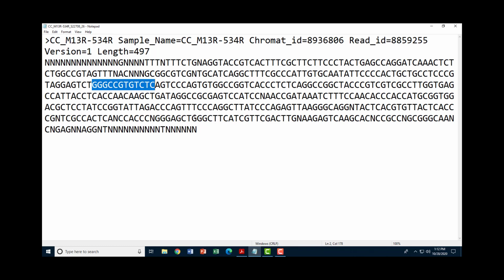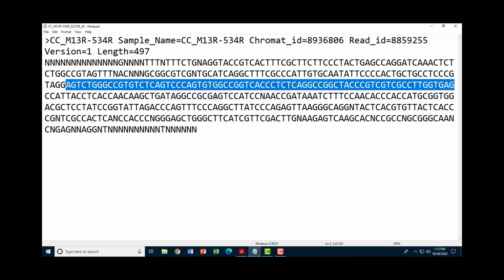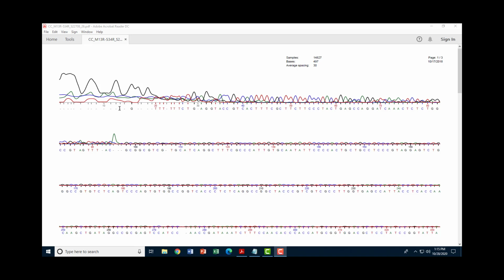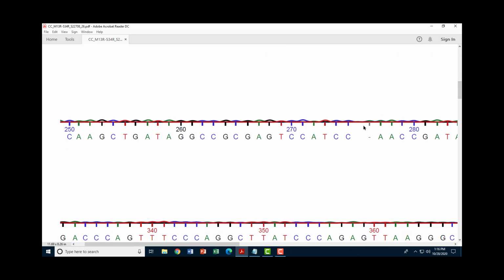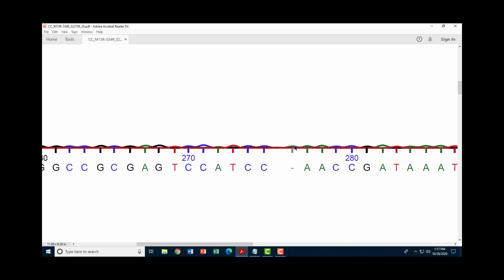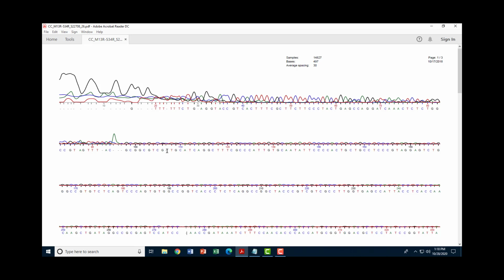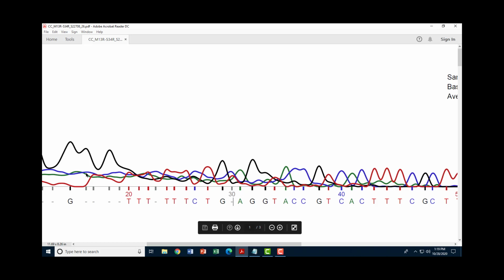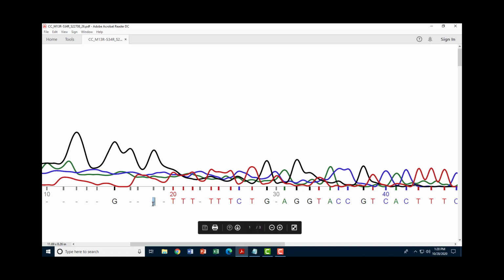BIOL 303 Video 11 - Cleaning up your DNA sequence data